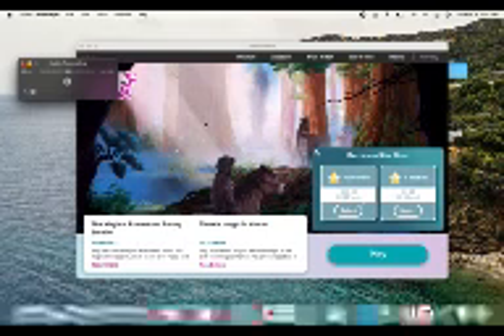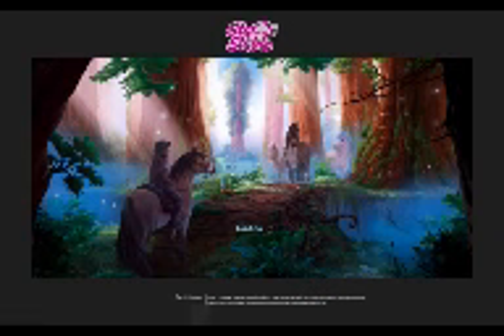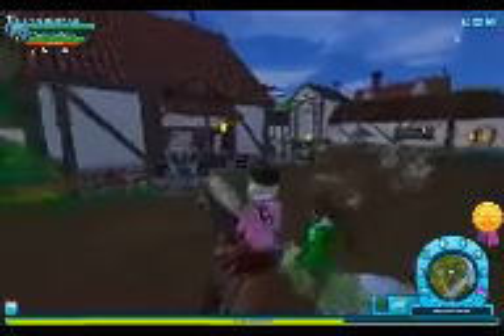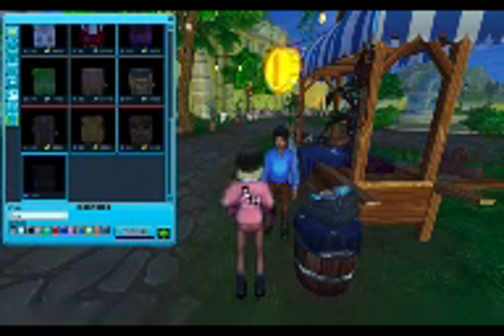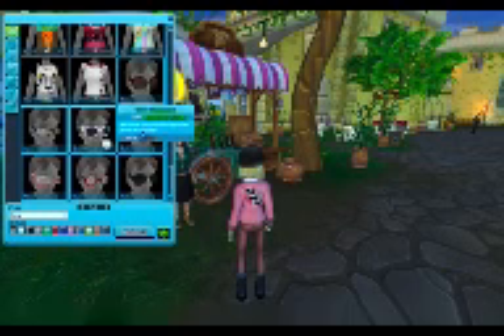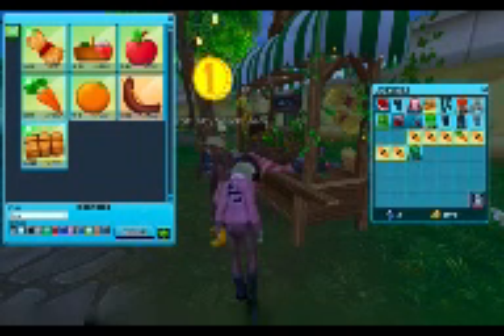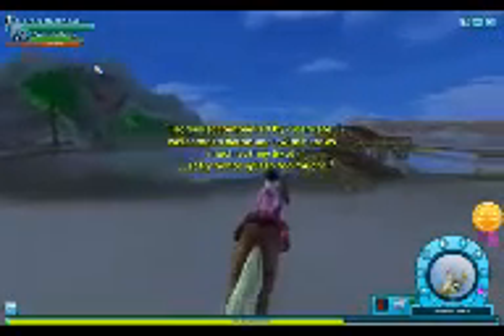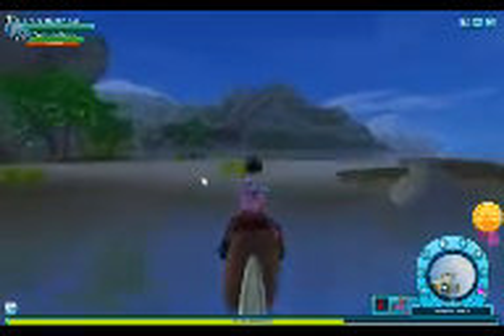Playing Star Stable Horses!